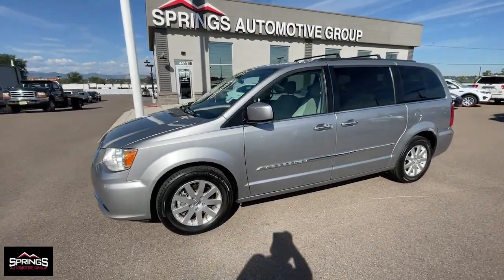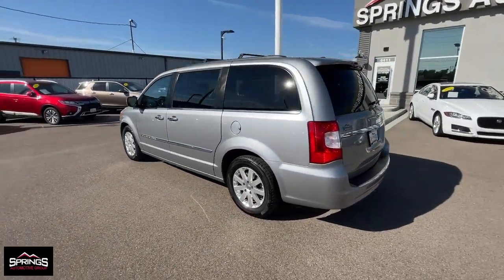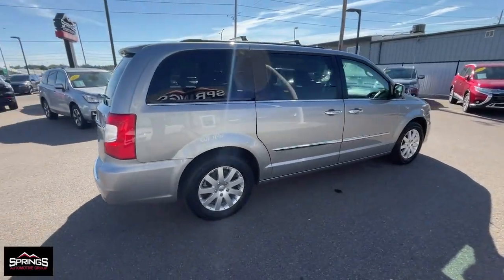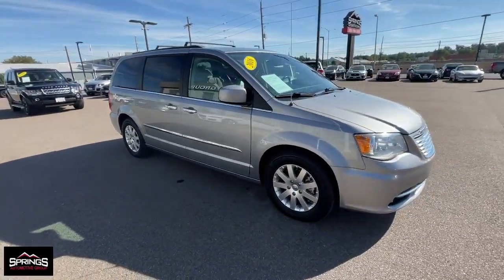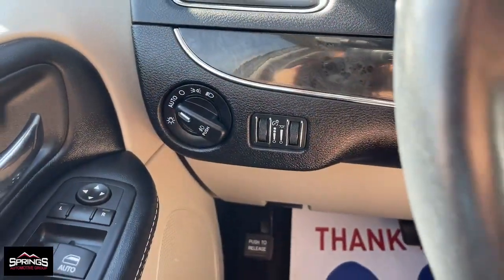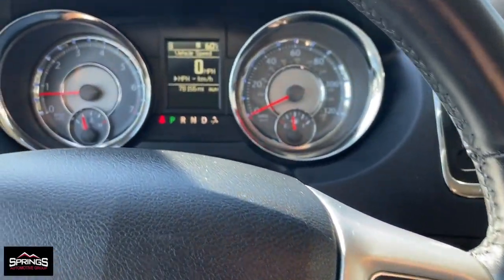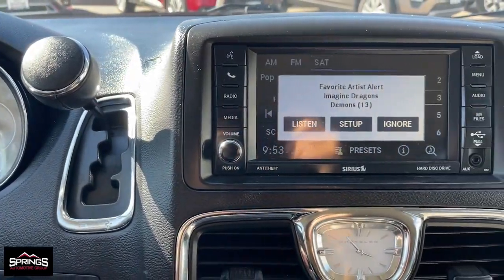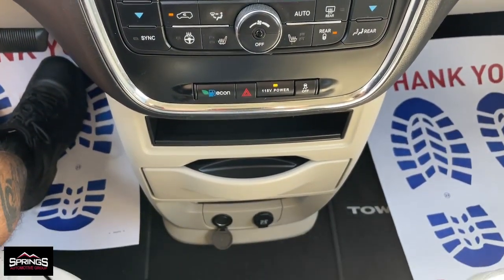2016 Chrysler Town_&_Country Littleton, Denver, Highlands Ranch, Lakewood, Arvada D6716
Billet Silver Metallic Clearcoat Used 2016 Chrysler Town_&_Country Touring available in 4411 S. Santa Fe Drive, Englewood, Colorado at Springs Automotive Group. Servicing the Littleton, Denver, Highlands Ranch, Lakewood, Arvada, CO area.

4411 S Santa Fe Dr

Recent Arrival! Autocheck One Owner Automatic Headlights Backup Camera Bluetooth Clean Auto Check Heated Seats Keyless Entry Remote Start Touch Screen Controls Town & Country Touring 4D Passenger Van 3.6L V6 24V VVT 6-Speed Automatic FWD Billet Silver Metallic Clearcoat Black/Light Graystone w/Luxury Leather Trimmed Bucket Seats. CARFAX One-Owner. Clean CARFAX. Odometer is 39369 miles below market average!brbrbrBillet Silver Metallic Clearcoat 2016 Chrysler Town & Country 4D Passenger Van Touring FWD 6-Speed Automatic 3.6L V6 24V VVTbrbrSprings Automotive Group offers 30 day Exclusive Warranty to customers for piece of mind. Our Exclusive warranty programs offers our current customers to have the piece of mind that their next used car is not a lemon and if something breaks down on their vehicle we will take care of it ***Contractual Limit of Liability is $1500.00*** ***$100.00 Deductible Applies*** ***Vehicles 10 years or older OR vehicles with over 150000 miles are not eligible for 30 day warranty*** ***Vehicles under $5000.00 are not eligible for 30 day warranty*** .brbrAwards:br  * JD Power Initial Quality Study (IQS) Vehicle Dependability Study   * JD Power Initial Quality Study (IQS) Vehicle Dependability Study (VDS)   * JD Power Initial Quality Study (IQS)   * 2016 KBB.com Brand Image AwardsbrbrSprings Automotive Group has over 400 vehicles to choose from and a selection that cannot be beat. Whether you are looking for a cheap used car such as a 1998 Ford Taurus or something very nice and classy such as a 2017 GMC Denali we have the new used car or truck that your looking for. Our inventory includes but is not limited to Ford Chevy Cadillac GMC Audi BMW Lexus Toyota Chrysler Acura  Jeep Honda Mercury Mazda and many more. Thats the greatest part about being and independent dealer! WE HAVE EVERYTHING!